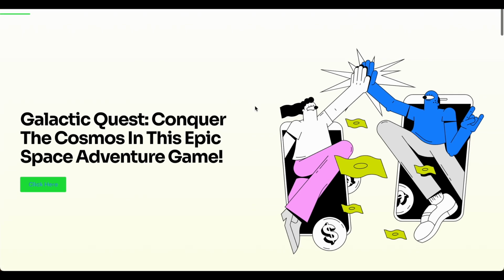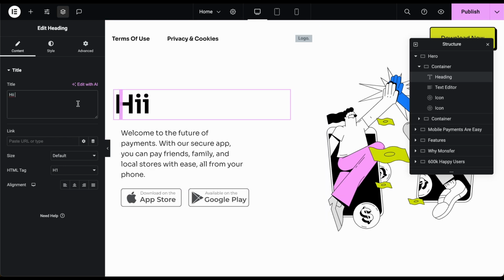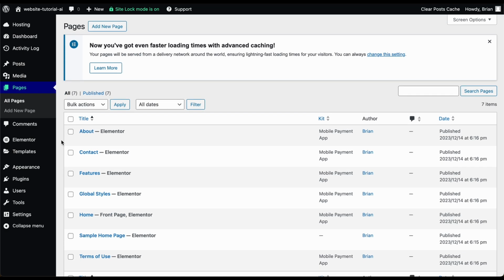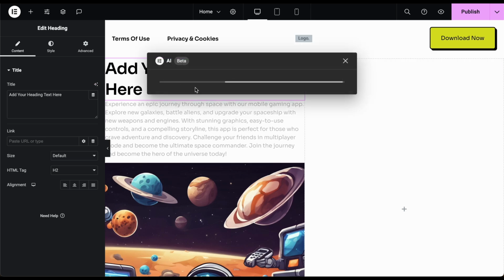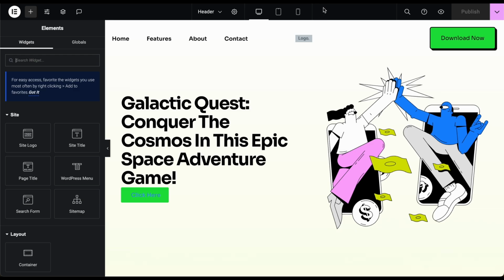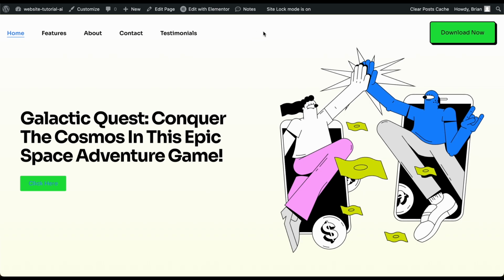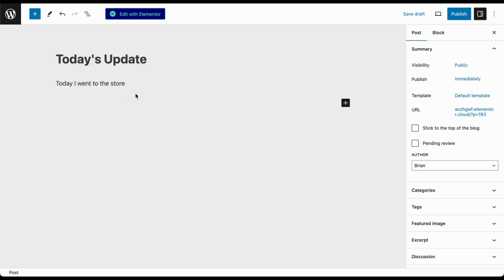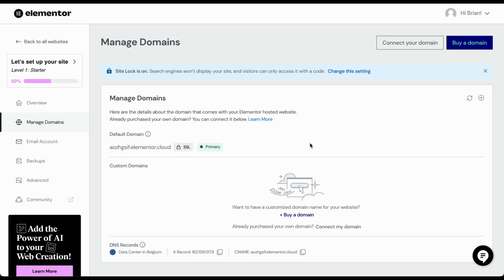How to Build a Website Fast with Elementor Hosting and AI - Wordpress Tutorial 2024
Learn how you can create a website quickly using Elementor Hosting and AI. Speed up your workflow with the help of AI to auto generate text and many other options. Create a wordpress website without writing any code with Elementor.